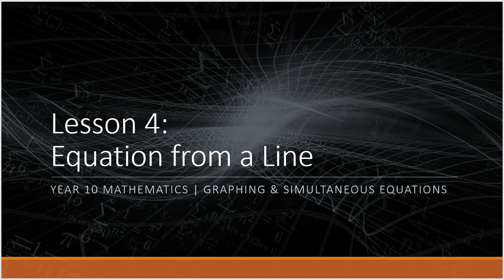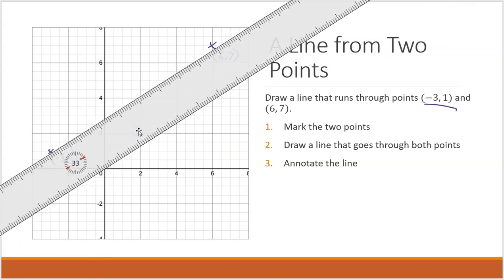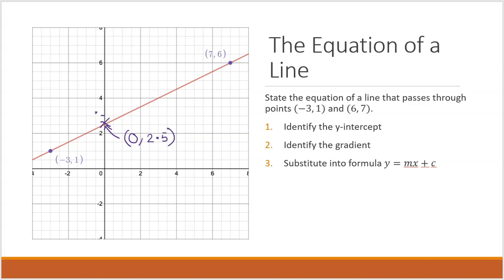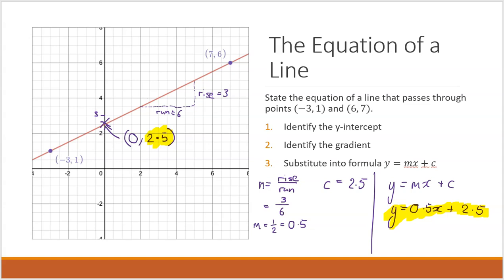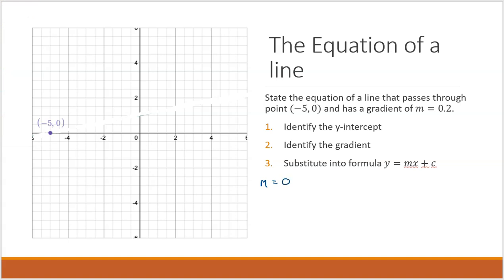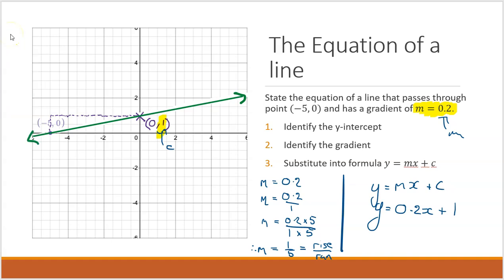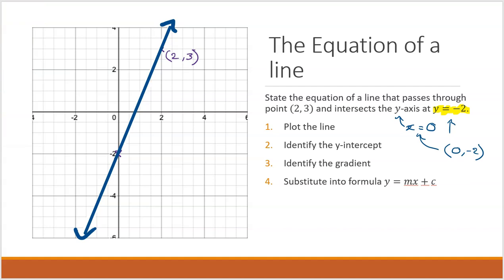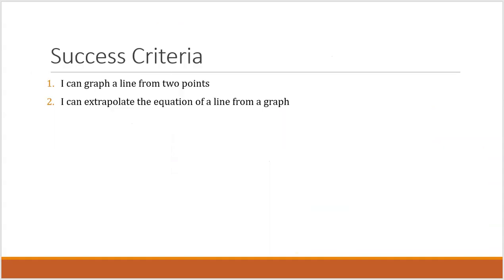Equations From a Line